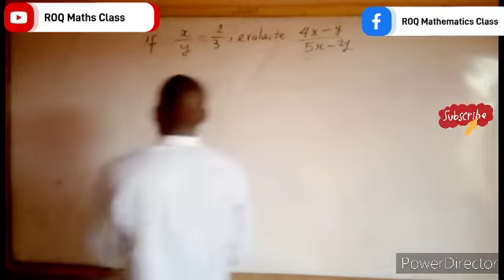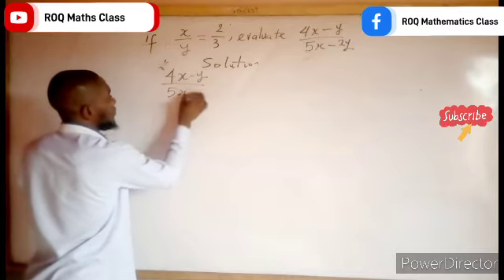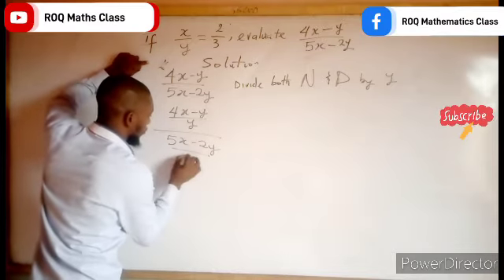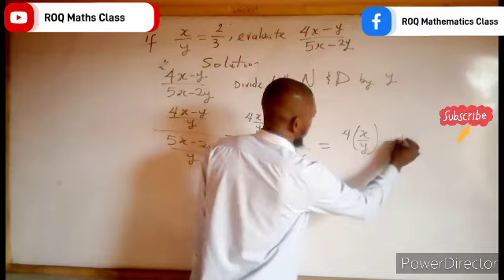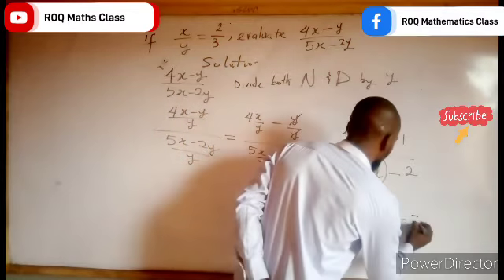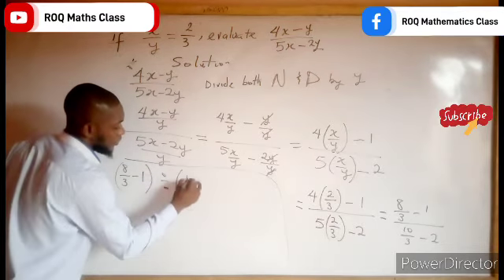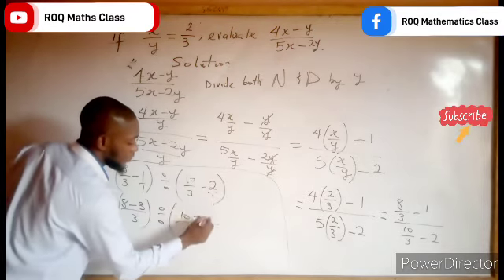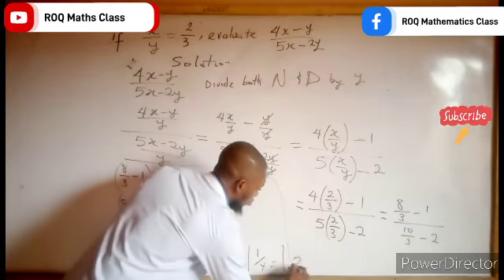Algebraic Fraction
Algebraic Fraction is such an interesting topic in Mathematics